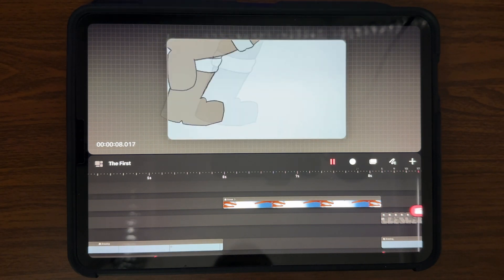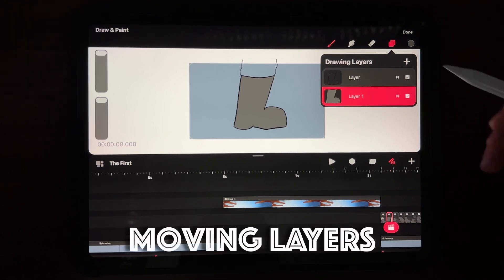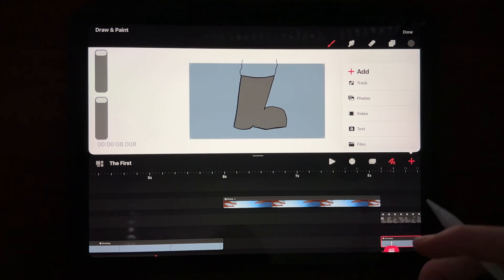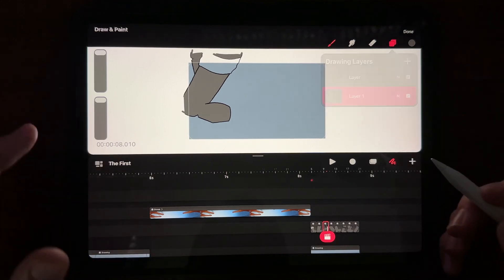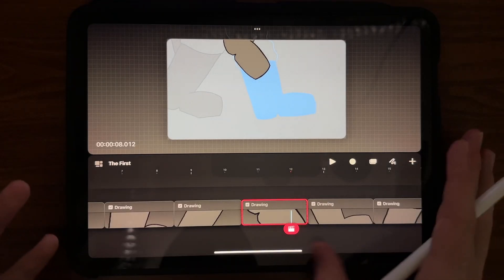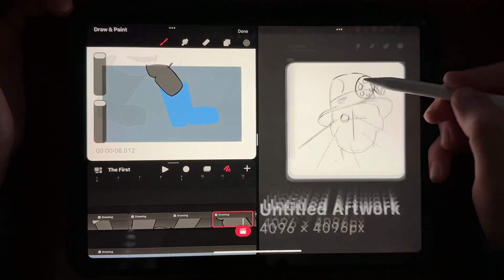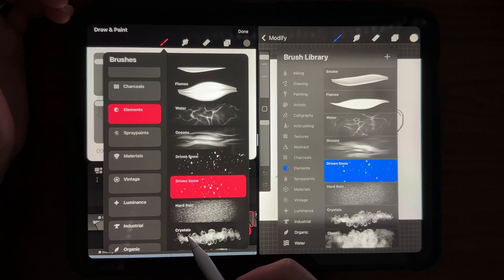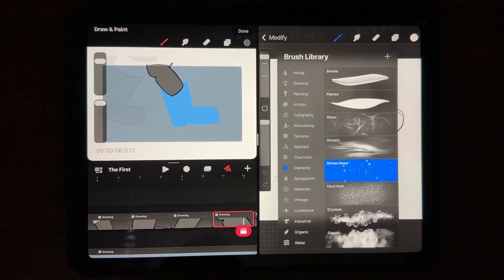Procreate Dreams - Importing brushes, Moving Layers, Onion skinning - Update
In this video we go over some of the updates provided in Procreate Dreams update 1.0.7. Importing your favorite brushes from Procreate to Dreams, the ability to now move layers within one frame, and the default onion skinning within the drawing feature.

Time stamps:
Intro 00:00 - 00:11
Layers 00:12 - 00:31
Default Onion Skinning 00:32 - 00:44
Importing Brushes 00:45 - 01:16